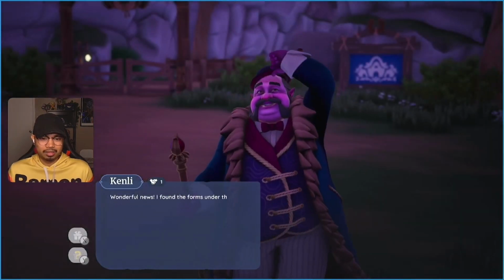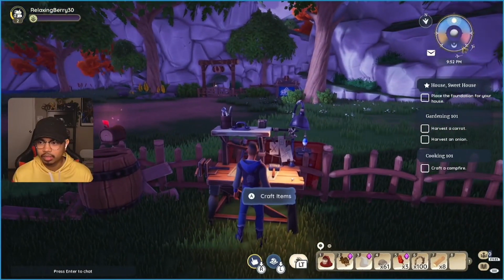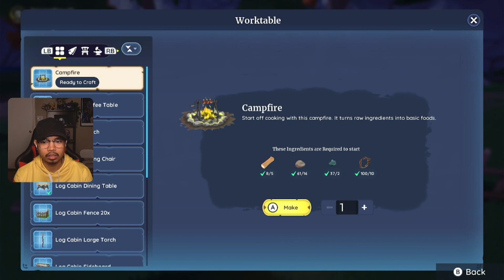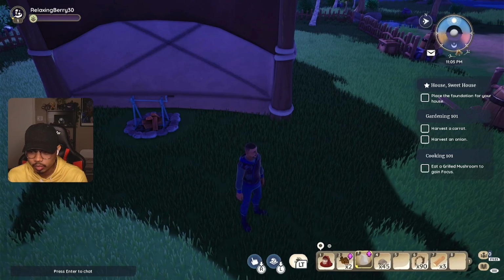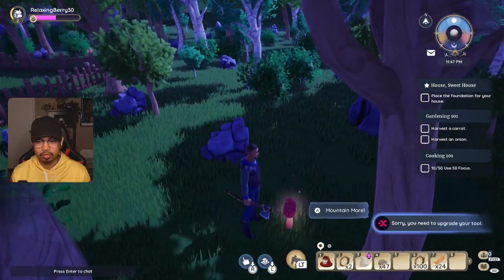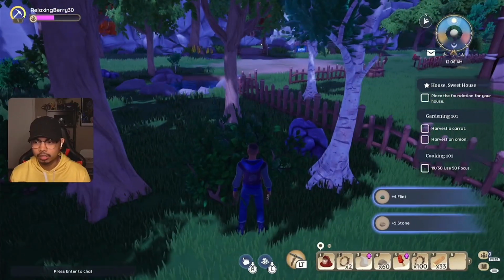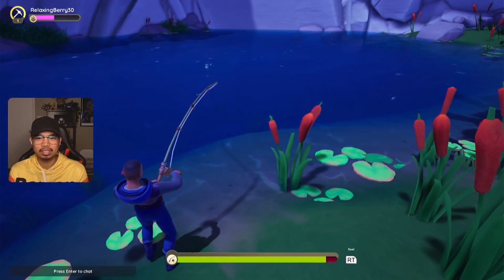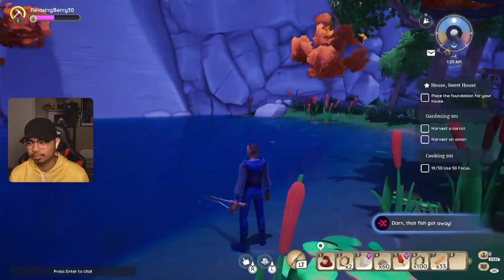Palia Walkthrough Part 4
== ABOUT ==
Come join me on an adventure to play some of the best adventure games out there! Bring your dad jokes and your fun. Let's make history together.